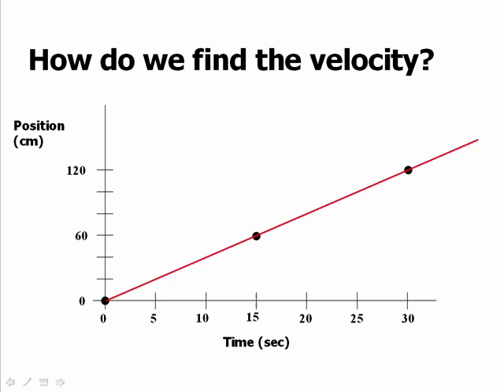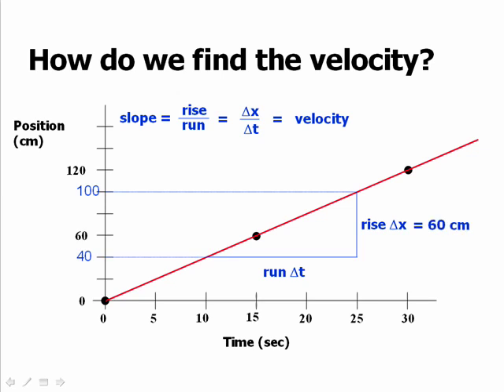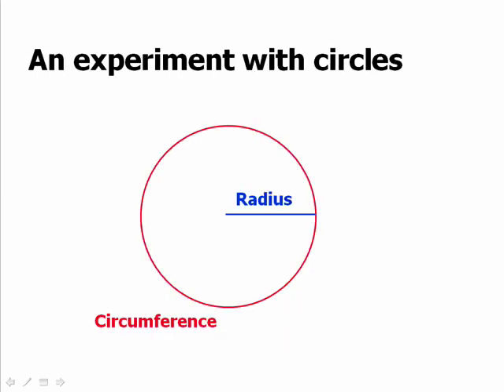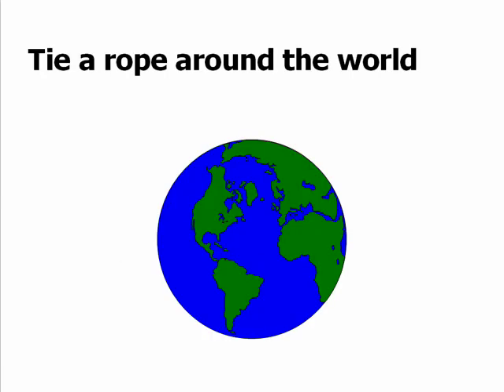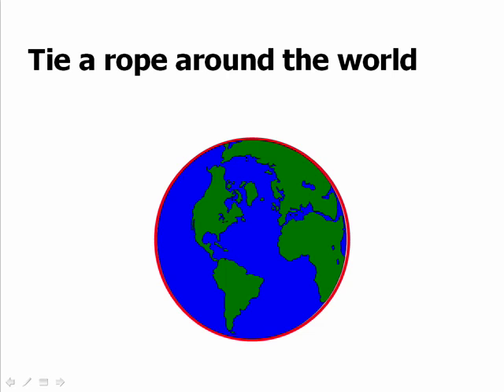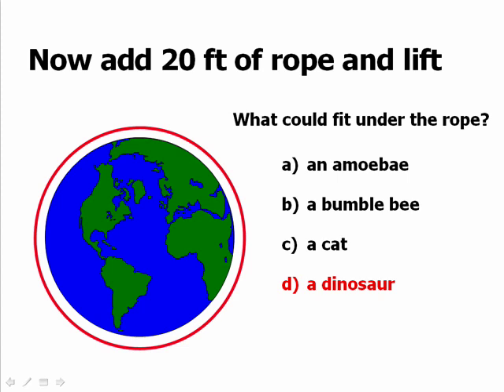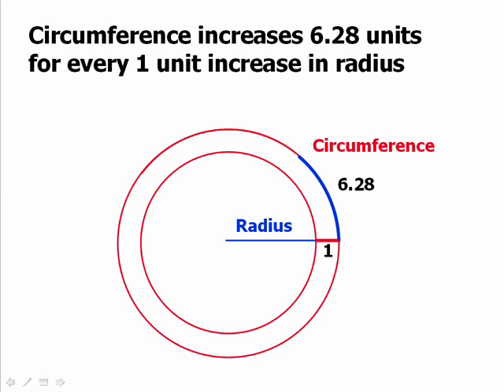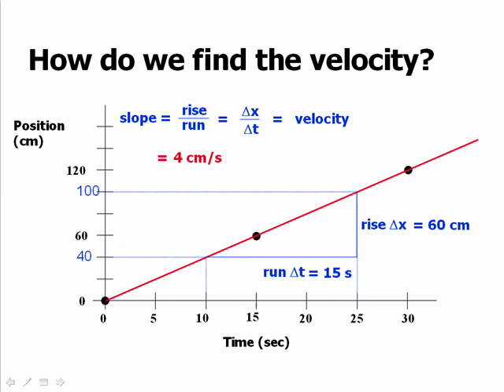Interpreting the Slope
Interpreting the Slope Quick Study Video Lecture from Kirkpatrick/Francis' "Physics: A Conceptual World View," published by Cengage, Brooks/Cole.